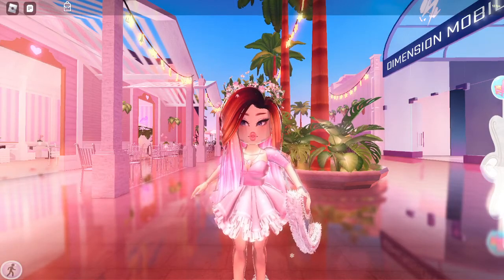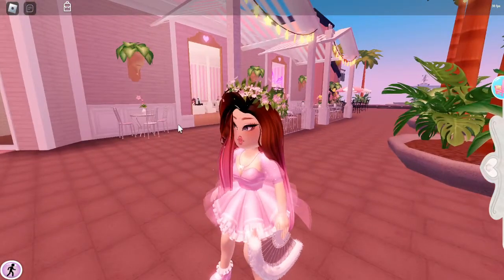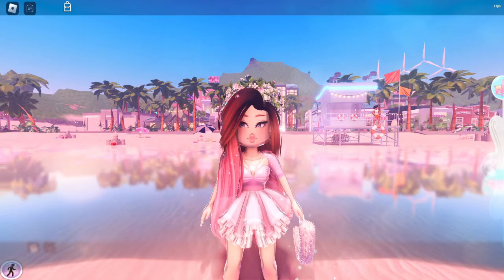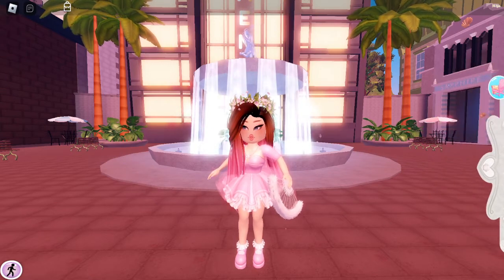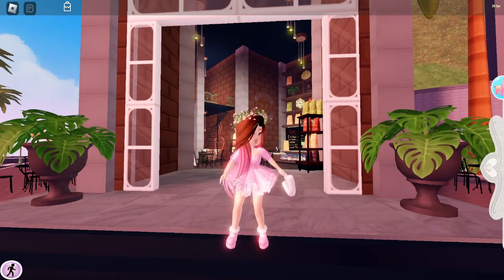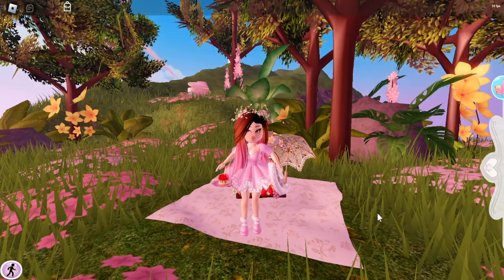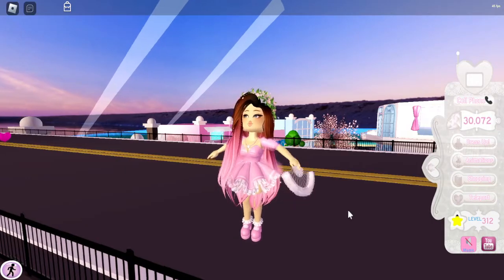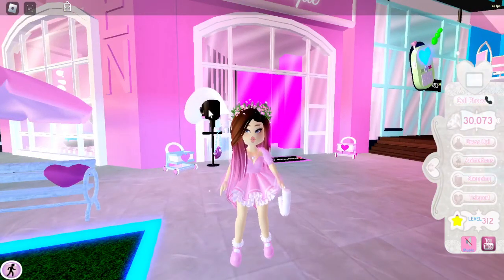Best Photoshoot Spots In Royale High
In this video, I show you guys the best photoshoot spots for royale high!
Credit: Me (SimplyAlicePlays)
How to help the Channel?